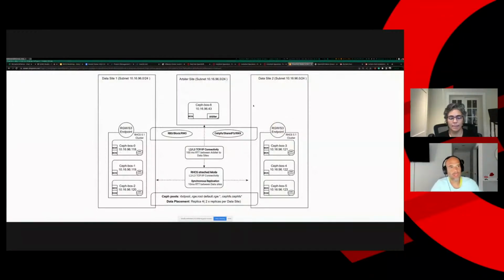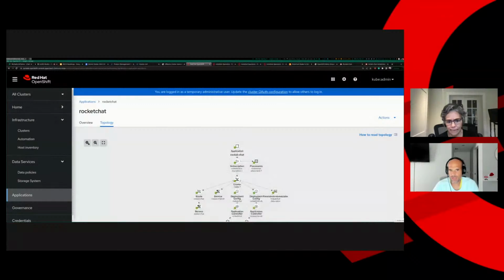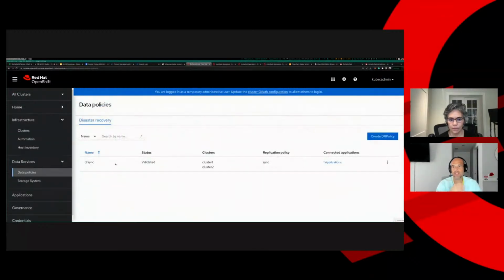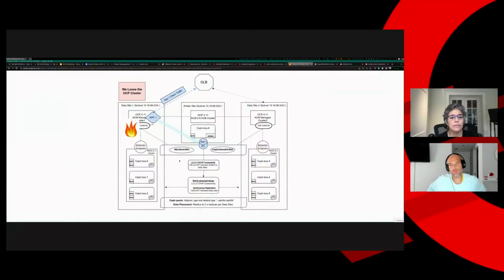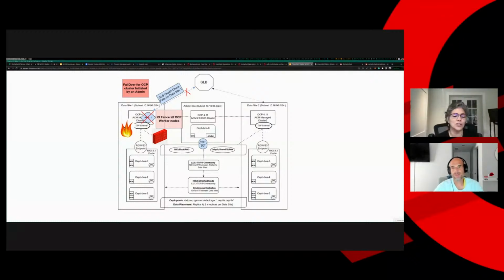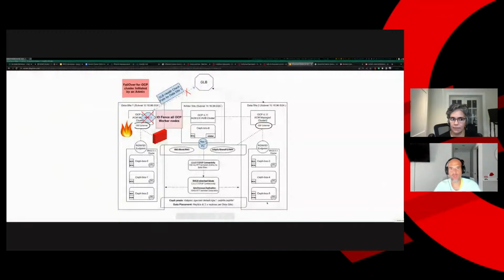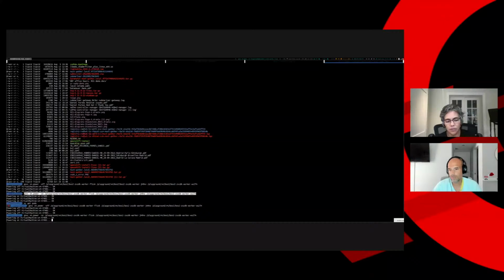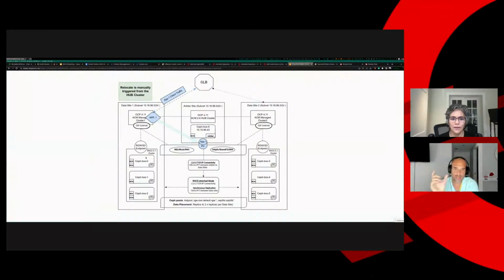Metro DR ODF and RHCS Part 3: Failing Over - and Back!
Join Michelle DiPalma and Daniel Parkes for Part 3 Metro Disaster Recovery using Open Data Foundation and Red Hat Ceph Storage in stretch mode. This show demonstrates how to perform failover and failback to a live application (Rocket Chat). Come see Metro DR on ODF in action.